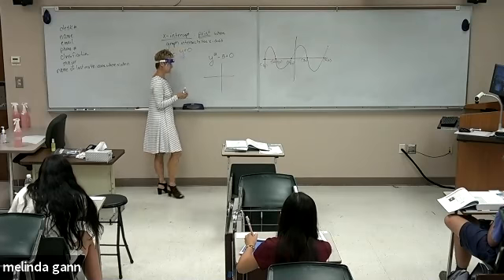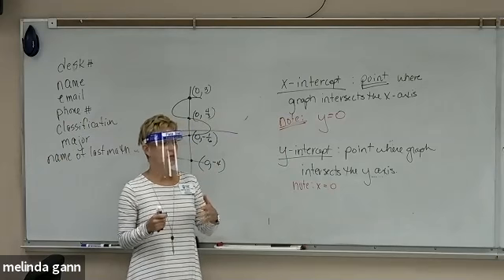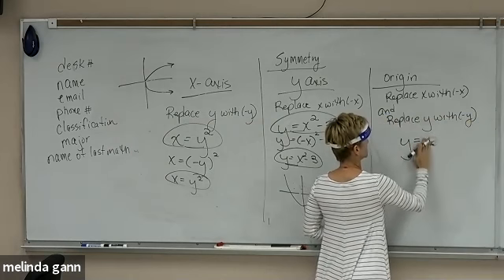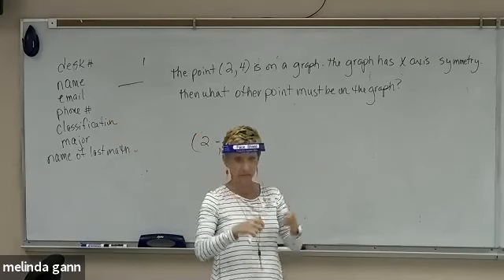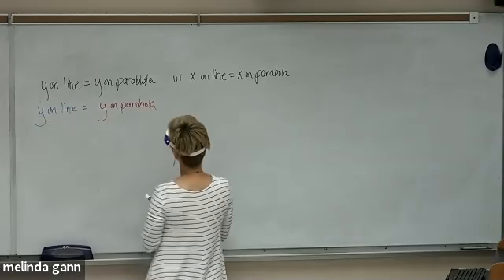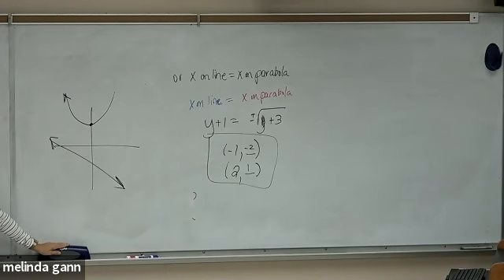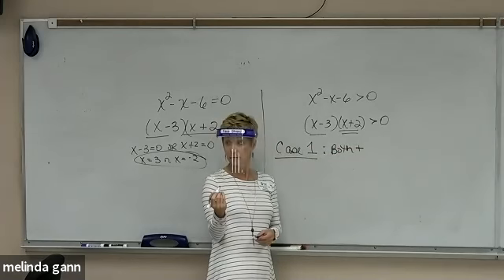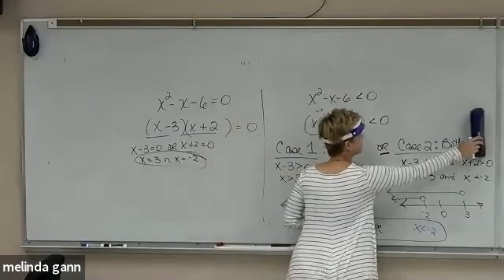MAT 121 Intro 8 14